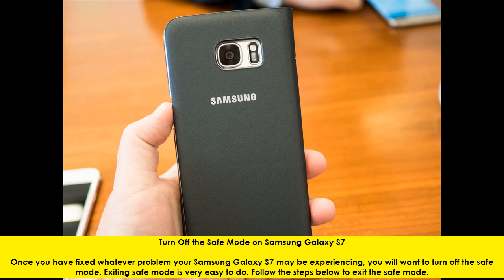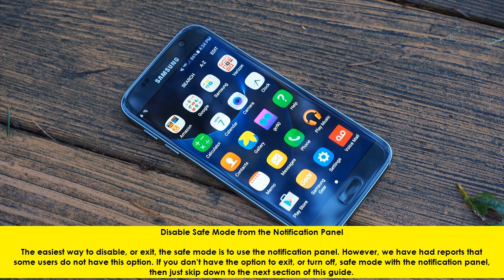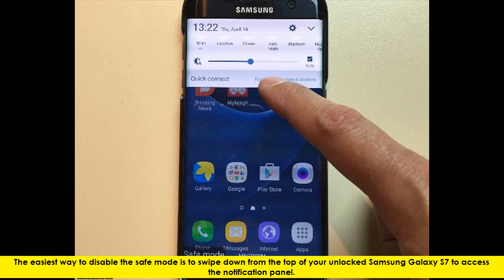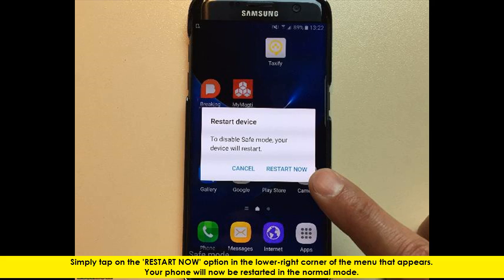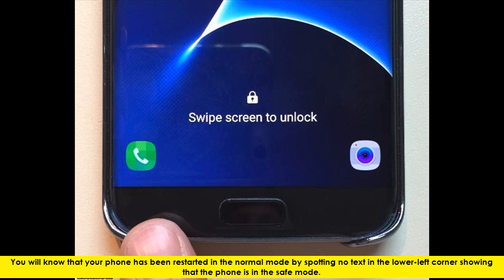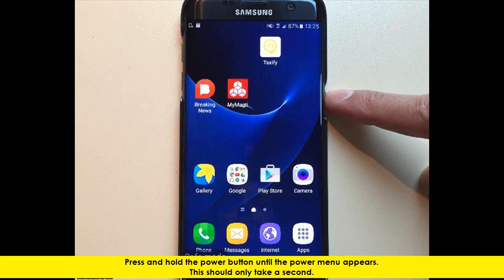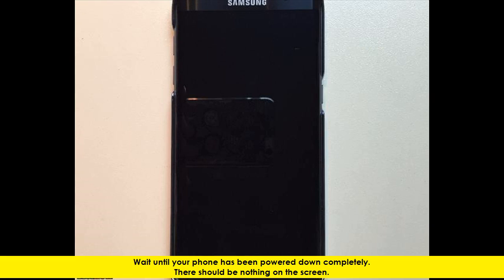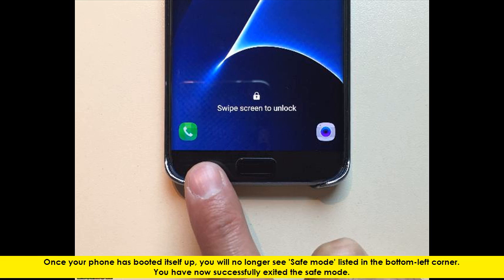How to Turn Off Safe Mode on Samsung Galaxy S7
Social Media-